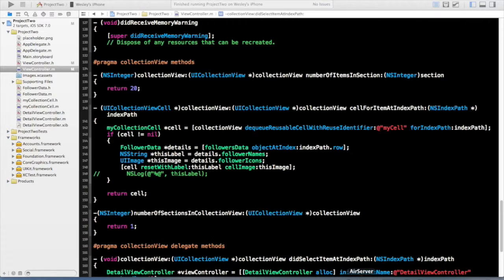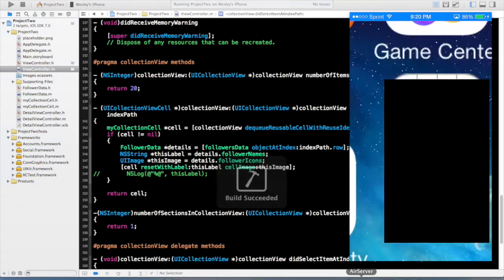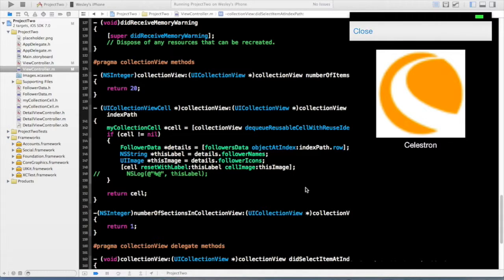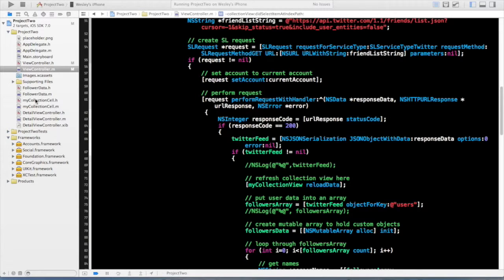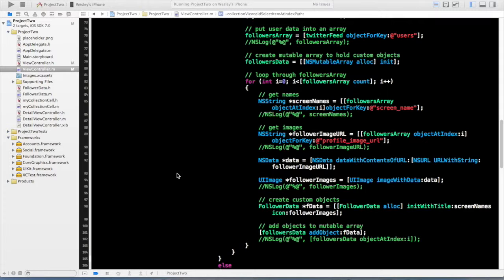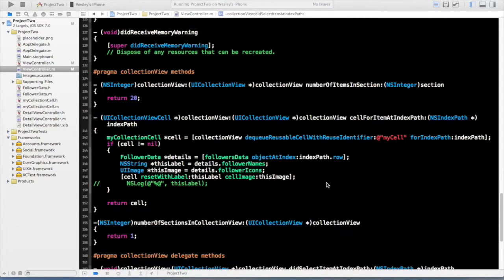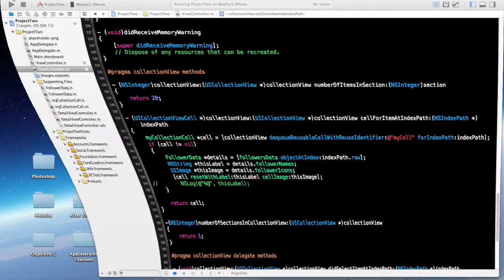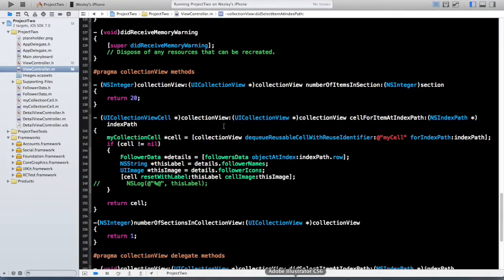MDF2 Project2 1402 Final